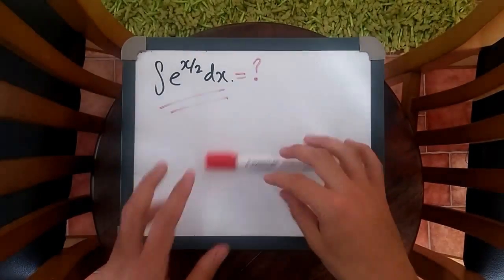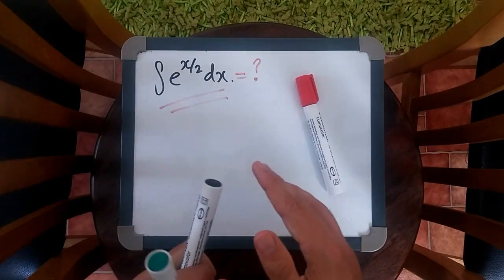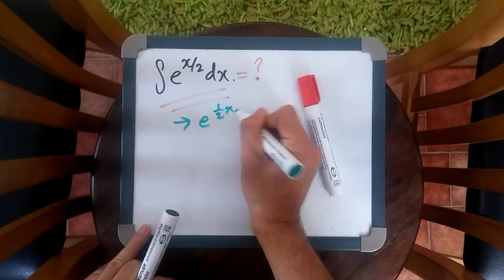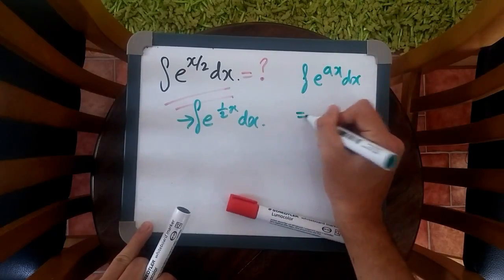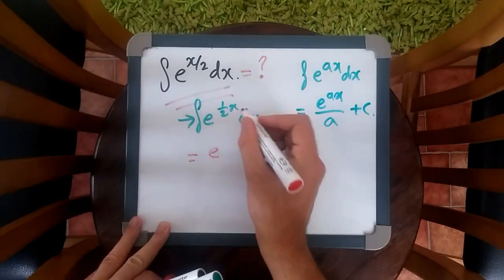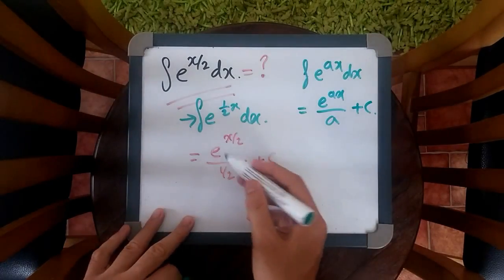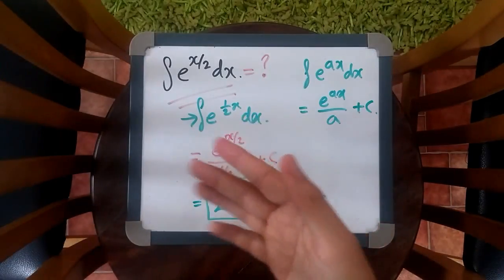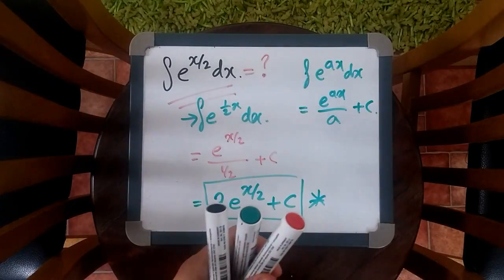Integral of e^(x/2) - Complete Integration Walkthrough